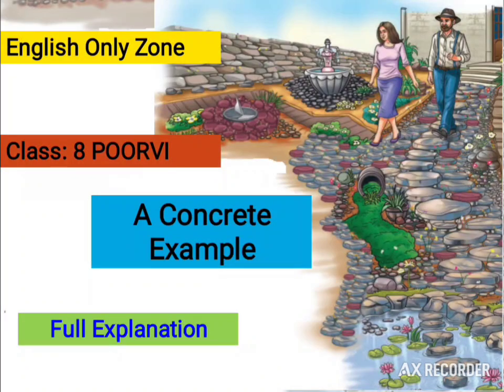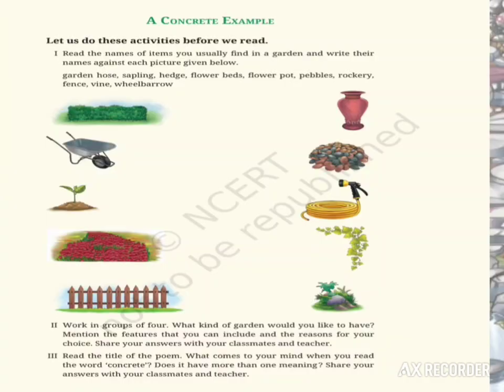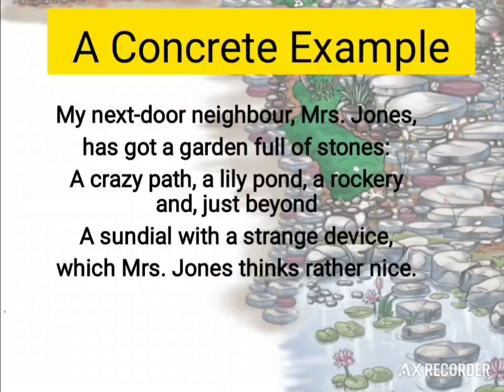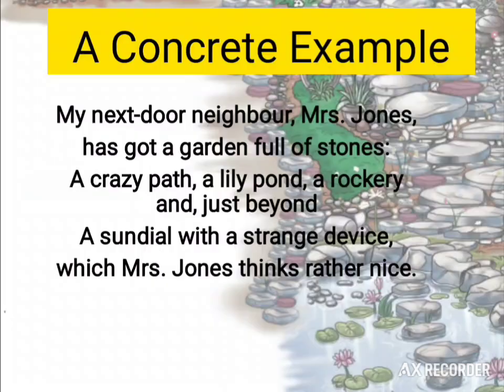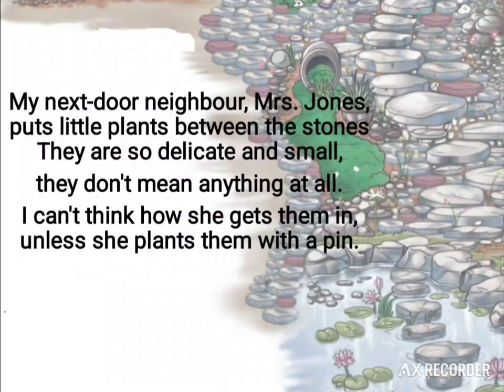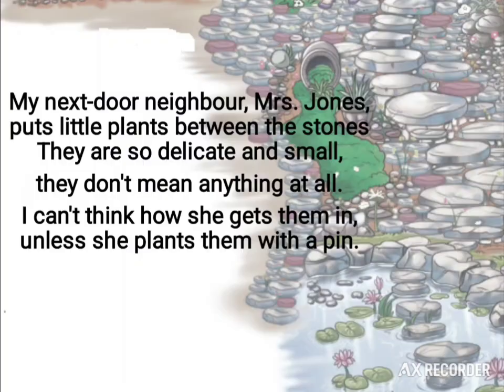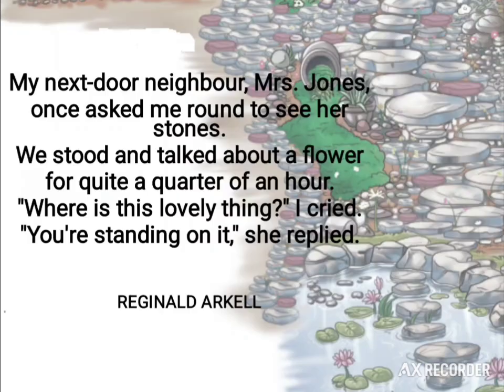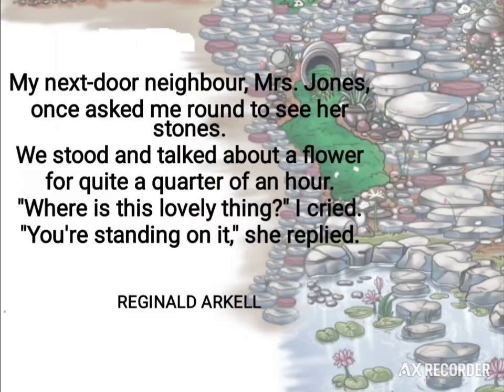NCERT Poorvi Poem- A Concrete Example Class:8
Here is a detailed explanation of A poem from Class-8th English book, Poorvi. The Title of the poem is A Concrete Example.